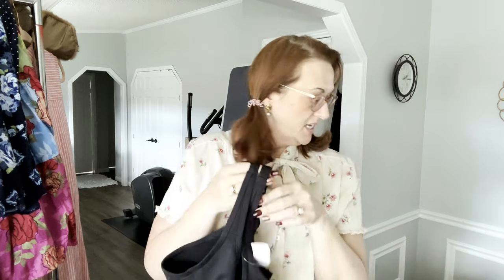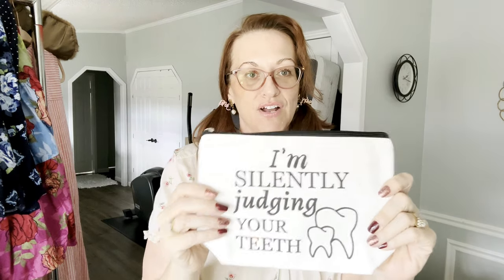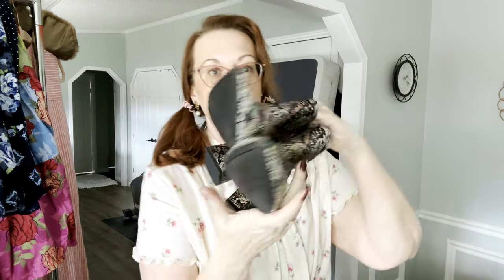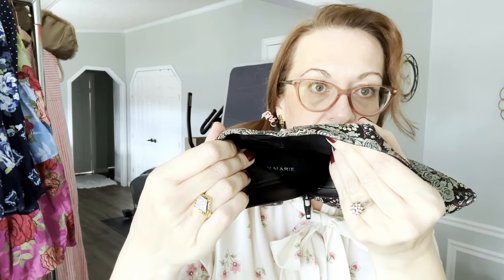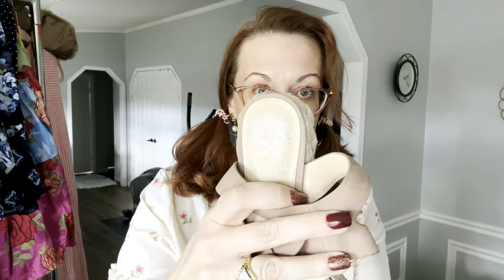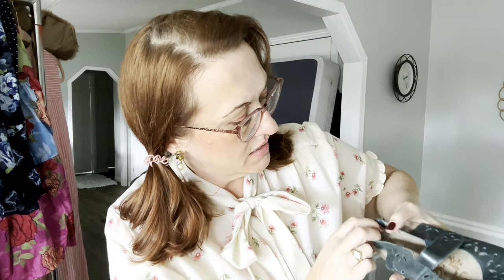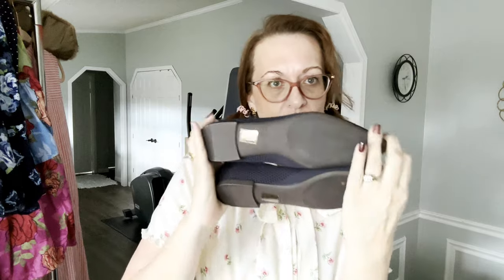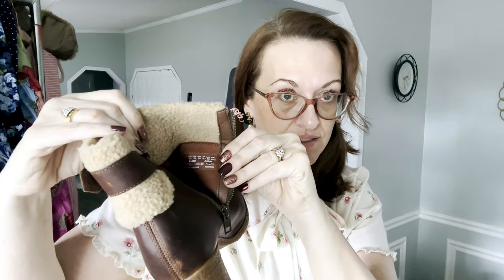25 Piece Haul of Bras, Shoes and Purses that are a must have.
Looking for a great haul of bras, shoes and purses? Check out this video for 25 pieces that will upgrade your wardrobe and make you feel confident and stylish!

From classic bras to trendy shoes to versatile purses, this haul has something for everyone. Whether you're a fashionista or just looking to refresh your wardrobe, these pieces will add a touch of fashion to your everyday looks. Watch now to see the amazing items and where you can find them!

Here is my latest haul video of bras, shoes and purses I picked up at Goodwill. My username is MC-WEAR_4U

Thanks